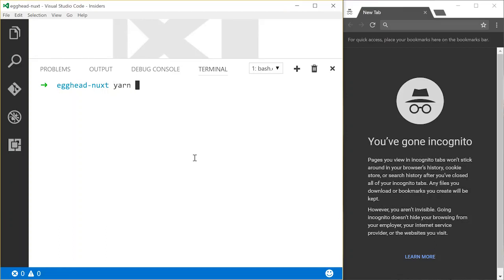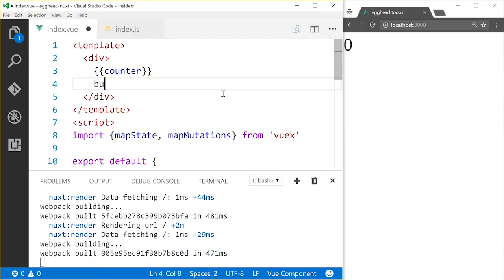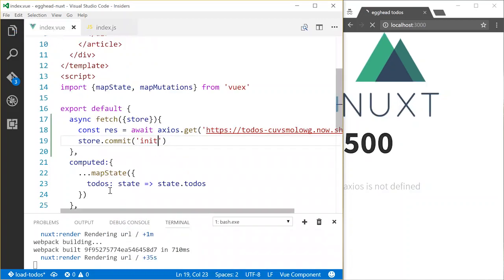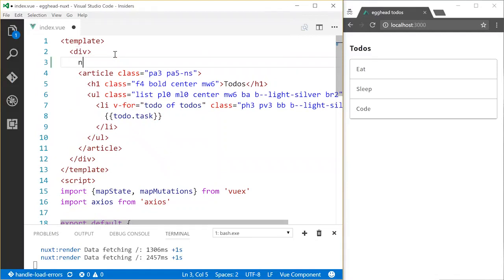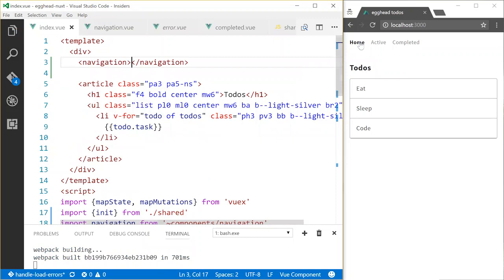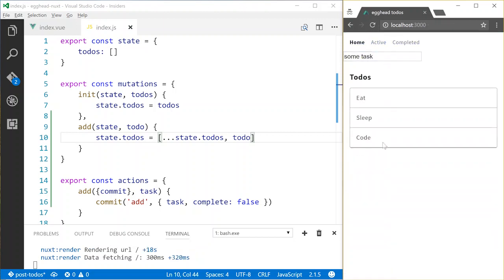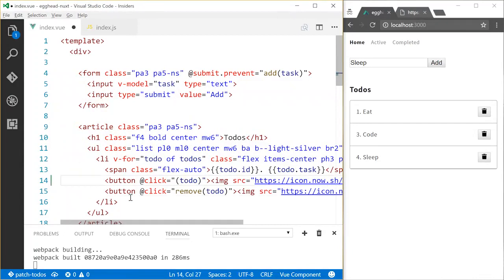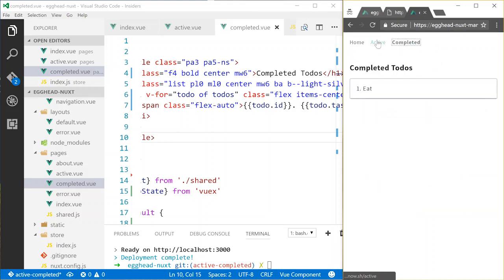Build a Server Rendered Vue js App with Nuxt and Vuex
00:00 - Js setup a hello world serverrendered vuejs application with the vuecli and nuxt
02:21 - Js manage vuejs state with vuex and nuxt
04:25 - Update vuex state with mutations and mapmutations in vuejs
06:14 - Add css libraries to nuxt
07:39 - Vue add todos to the vuex store and display them with vfor in vuejs templates
09:12 - Vue load todos from apis with nuxt and vuex
11:29 - Understand the flash of unstyled content in nuxt
12:21 - Vue handle load errors in nuxt with alternate data redirect or error layout
16:12 - Vue navigate with nuxtlink and customize isclient behavior in nuxt and vuejs
19:09 - Build a navigation component in vuejs and use in a nuxt layout
23:17 - Vue build a vuejs form then use vuex actions to post to an api in nuxt
28:42 - Delete todos from apis in vuex actions in nuxt and vuejs
32:24 - Vue patch todos with vuex actions and display status with vbindclass in nuxt and vuejs
34:59 - Display vuex data differently in each page of nuxt and vuejs